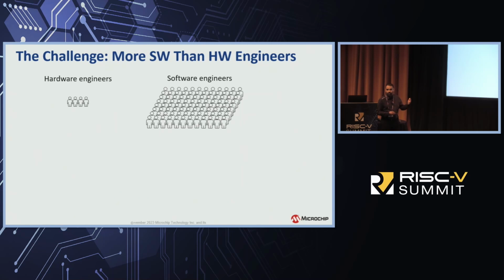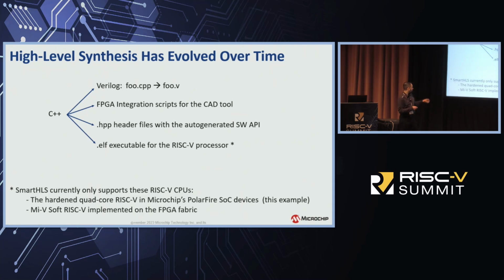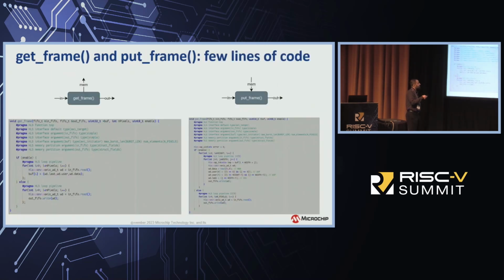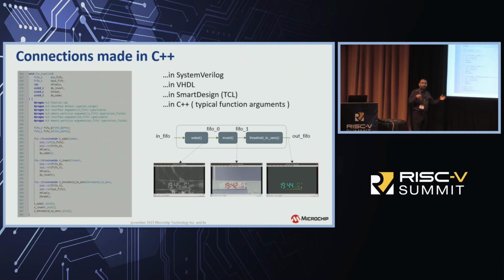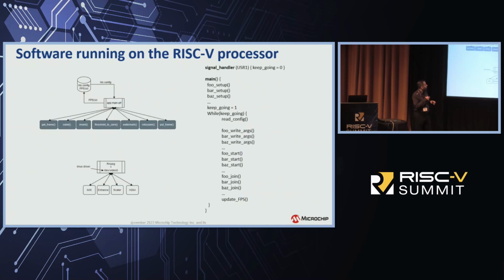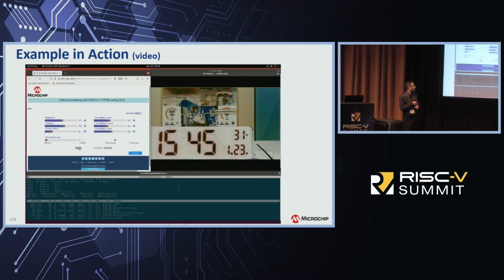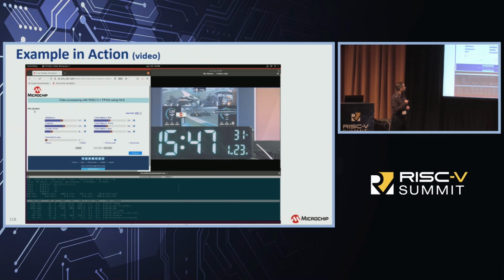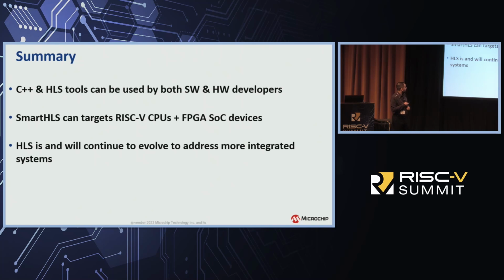Accelerating Designs for SoC FPGA Using Simplified High-Level Synthesis Flows - Manuel Saldana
Accelerating Designs for SoC FPGA Using Simplified High-Level Synthesis Flows - Manuel Saldana, Microchip

Modern FPGA devices include tightly coupled CPUs into their reconfigurable fabric providing more architectural options to developers when implementing and optimizing designs for power, area and performance. Designing for these types of devices requires mixing software and hardware components and compilation flows, which can be a complex process. Having the right tools and examples can enhance the development experience and simplify the architectural exploration process.

This talk will present an end-to-end example of an interactive, real-time, H264-encoded video streaming application over the network that can be controlled via a web browser. The emphasis of the presentation will be on how video processing functions can be easily added to the video processing pipeline in the FPGA fabric using C++ and how they can interact with RISC-V CPUs.

Different aspects of the design will be covered, such as software-hardware partitioning, automatic C++ driver API generation, automatic integration of the accelerator modules, DMA burst transfers and testing and verification mechanisms for individual processing functions. We will discuss performance comparisons between video processing in the FPGA compared to the RISC-V cores using the frames-per- second and CPU utilization. The design uses a common control-plane-data-plane design pattern that could be used as a starting point for other streaming applications as well.